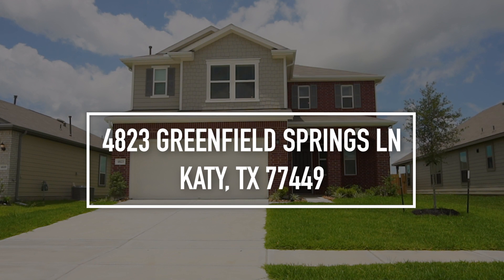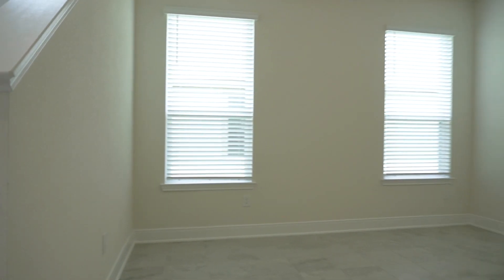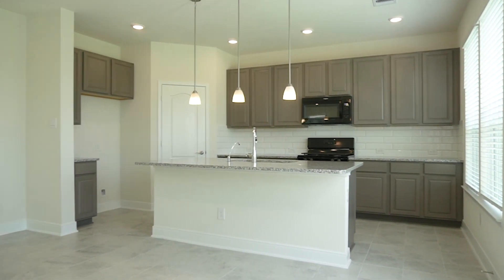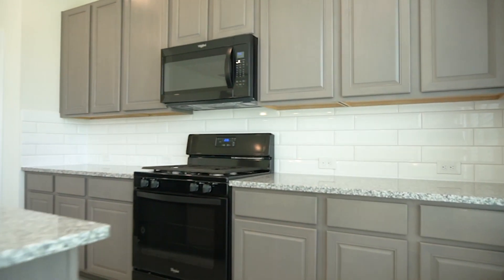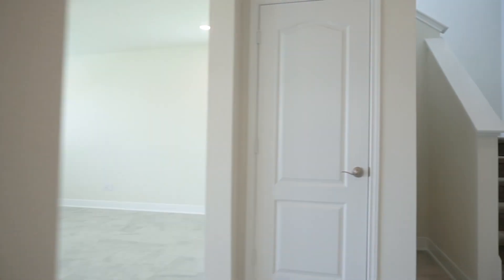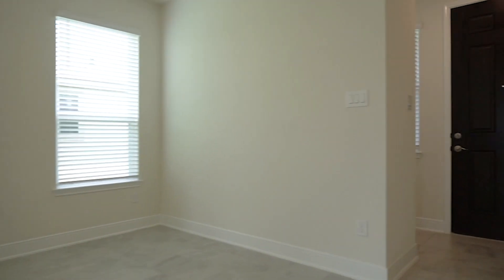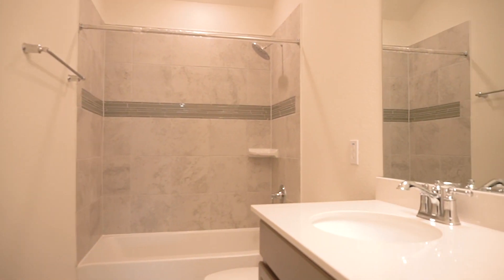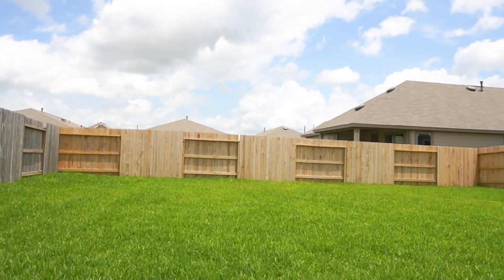4823 Greenfield Springs Ln, Katy, TX 77449 VO